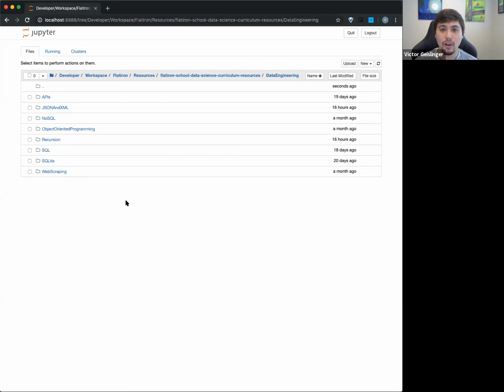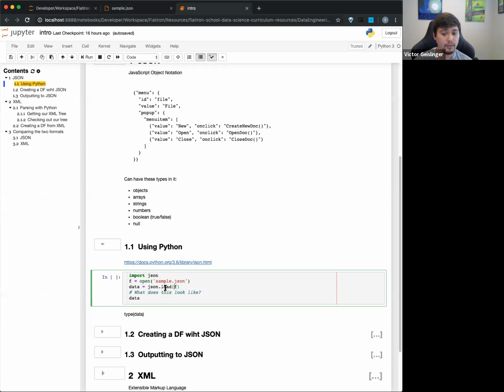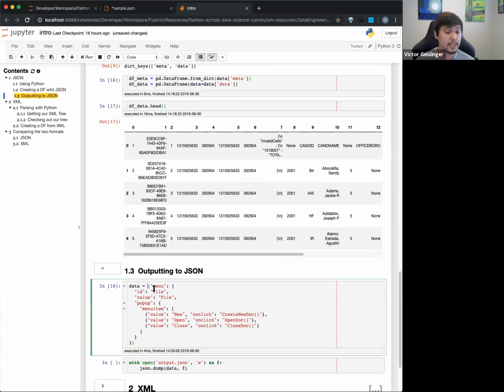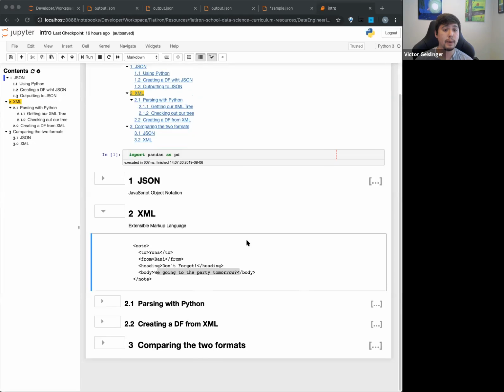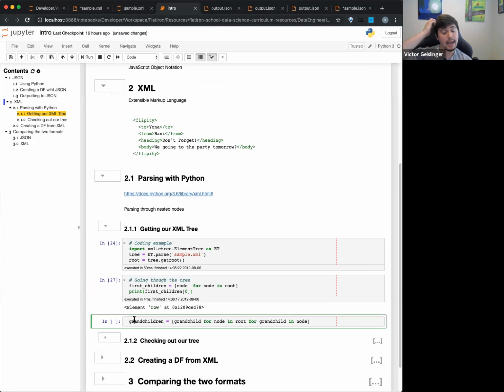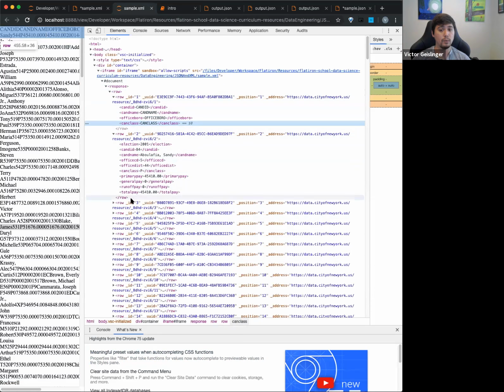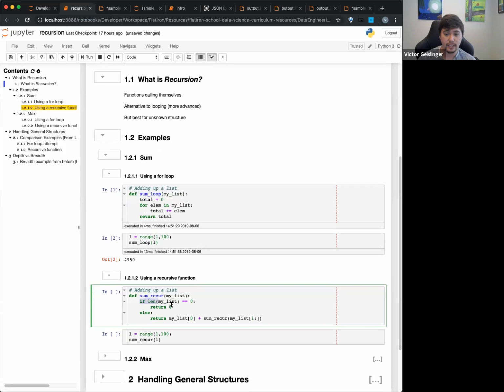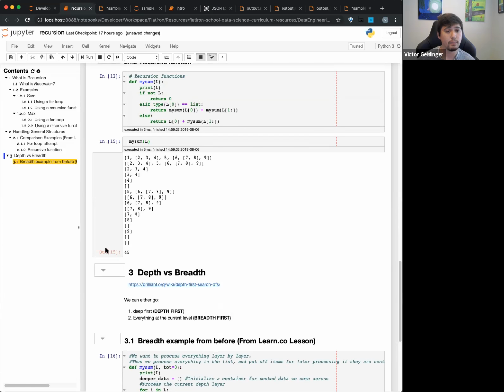Intro to JSON, XML & Recusion - M2S11 [2019-08-06]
Introduction to JSON & XML data formats and how how to read them with Python. Also a very brief introduction to recursion and how it relates to JSON & XML.